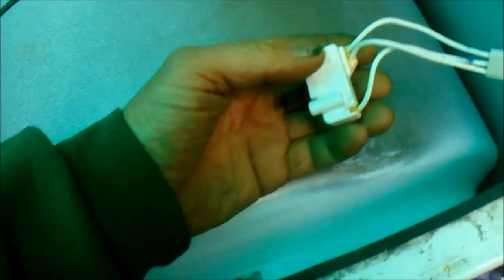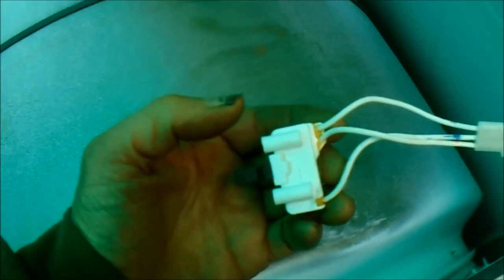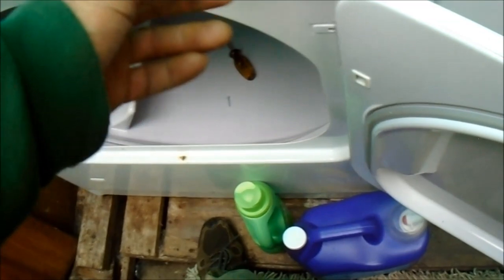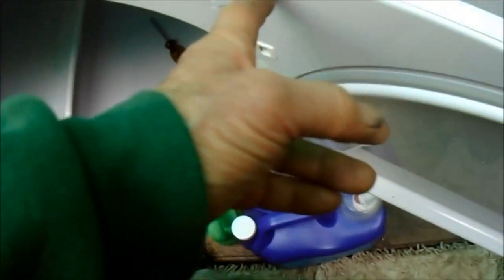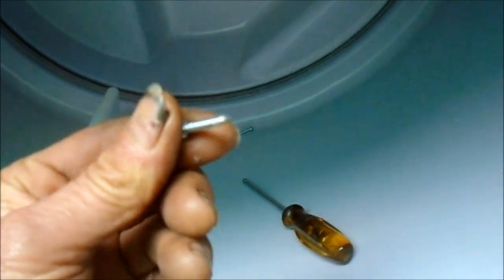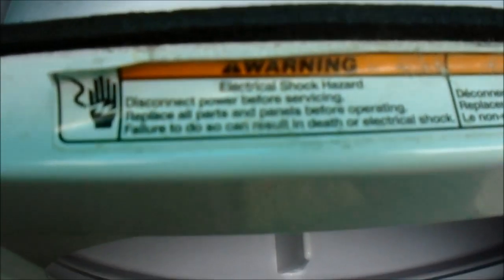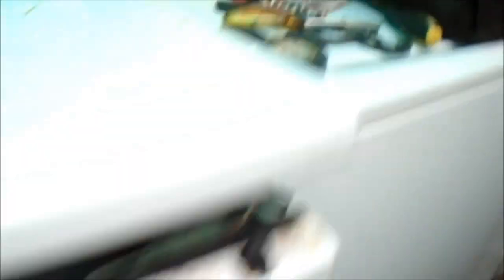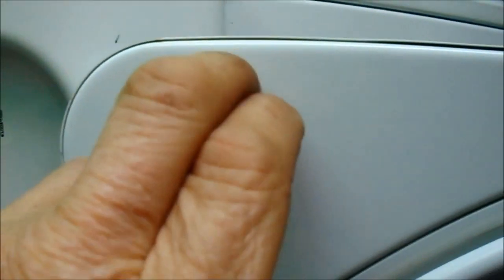Dryer will not turn on, Whirlpool Maytag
quick hack, for info only  , consut a professional